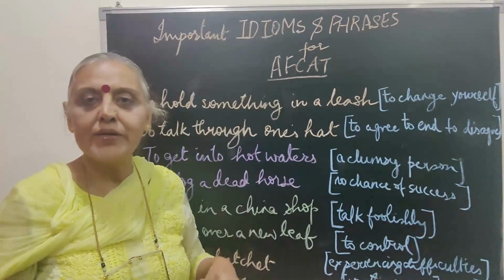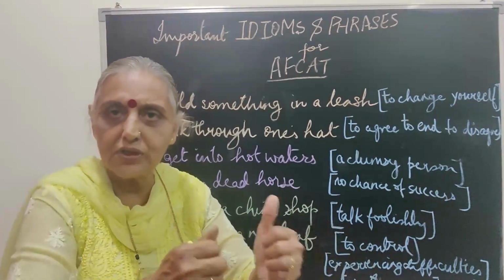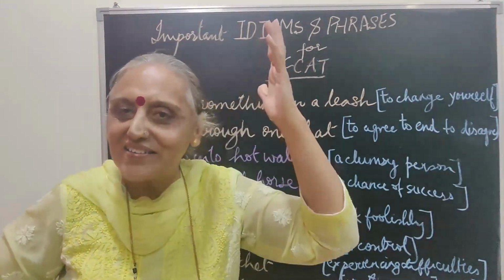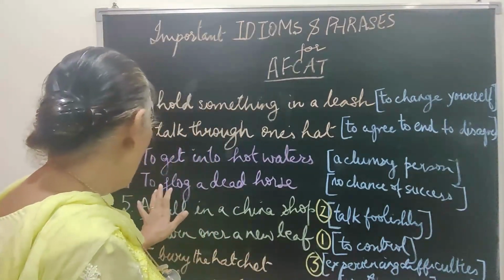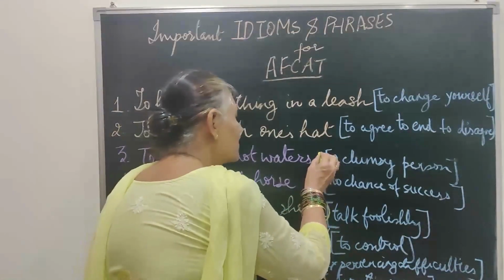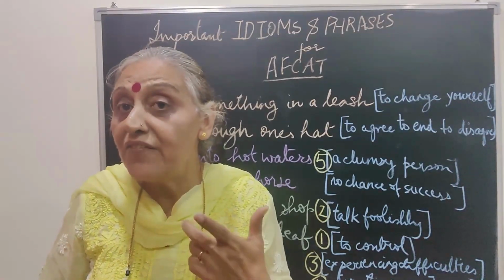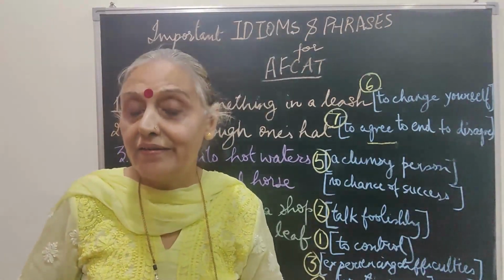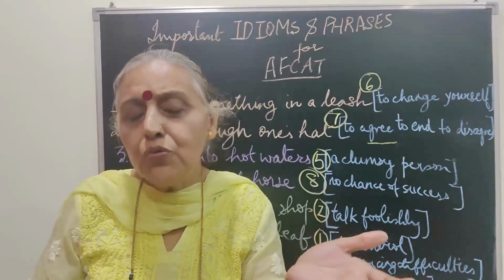How to use Idioms and Phrases | AFCAT English Master Class | English Grammar MCQs for AFCAT Exam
Mrs. Kulwant Kaur Rihal is a faculty from the English department of  @Defence Neeti Academy   In this video, she explains the Rules and Tricks for Error Detection
Error detection is the process of locating and correcting errors in a text. This video talks about some simple error detection rules and tricks that are useful for English preparation for the AFCAT examination.

The video also talks about the various types of Idioms and Phrases, their correct usage, and the rules for proper usage of these. It also points out general tips with which you can easily understand and learn without much effort.
Defence Neeti Academy is an Indian online institute for courses like CDS and AFCAT. It has been serving the education industry by providing quality education to students since the year 2007.

We are one of India's best online institutes for CDS and AFCAT preparation. Our motto is "Journey to Excellence" which means we believe in providing quality education to students from all over India.
✅Please check Defence Neeti Academy Courses:-

The AFCAT 2 2022 Test Series is prepared by the most experienced subject matter experts in India. Each question is designed keeping in mind the official syllabus and exam pattern
Our mock test for AFCAT 2 2022 let you analyze the level of your exam preparation so that you can work on your weaker sections and improve your score.
In short, regular practice of our mock test will help you achieve the desired results in the AFCAT 2 2022! Our AFCAT 2 2022 Test series also help you to enhance your decision-making and time-management skills.